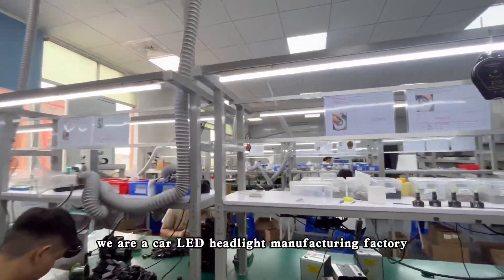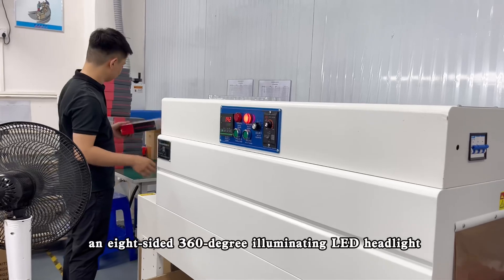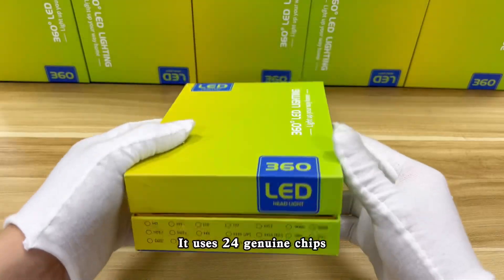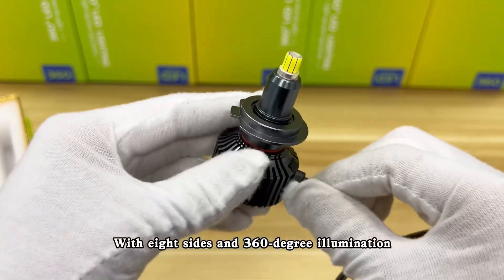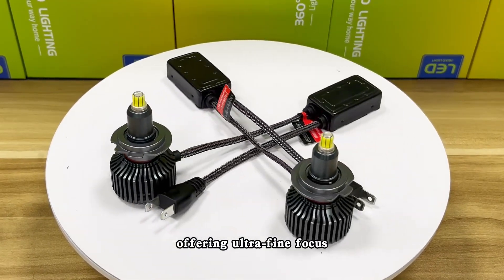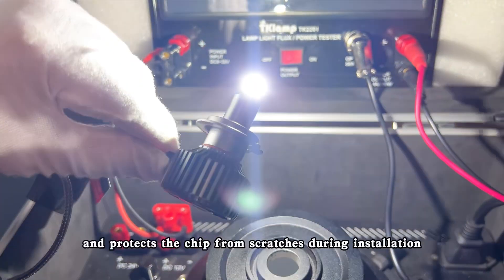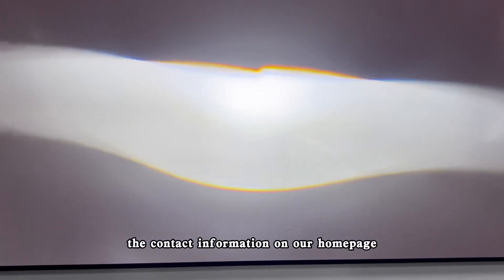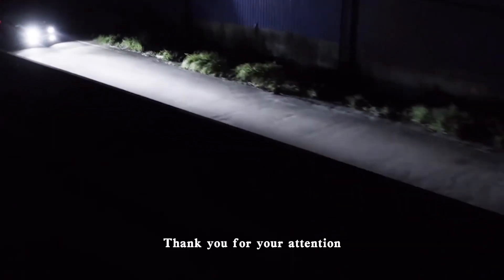Il processo di produzione dei fari a LED per autoveicoli R8#headlights#carlights#DGRTT#led360#odm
Company introduction

Dongguan Ruituo Technology Co., Ltd. was established in 2019. It is an enterprise integrating research and development, production, sales and service of 360° luminous car lighting products. The company's research and development personnel and management personnel are engaged in

With more than 10 years in the LED car lighting industry, the company is determined to focus on 360° luminous lighting products. Through continuous innovation and continuous breakthroughs, it has applied for 58 national patents and 1 PCT international patent in this field, of which 56

The Chinese patent has been authorized and obtained the corresponding certificate. One national invention patent, four utility models and one design patent have been accurately retrieved and obtained the patent rights through the State Intellectual Property Office. Through continuous innovation and fighting spirit, we officially obtained the national "high-tech enterprise qualification" in 2022 (certificate number: GR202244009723)

In line with the development concept of "continuous innovation, high quality, customer focus", Dongguan Ruituo Technology Co., Ltd. continues to improve products, constantly improve factory quality management, and win the praise of major customers with high-quality products. In the future, Dongguan Ruituo Technology Co., Ltd. will continue to adhere to the concepts of "integrity", "innovation", "hard work" and "action" to build a leader in the field of 360 luminous car lighting!